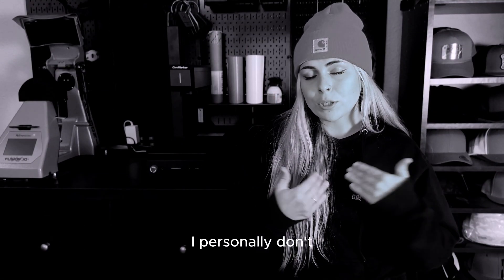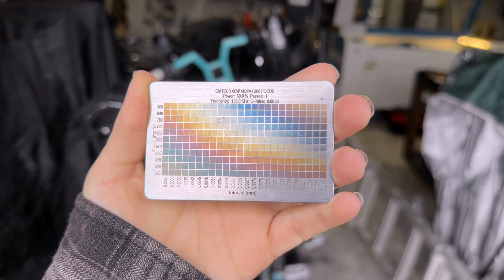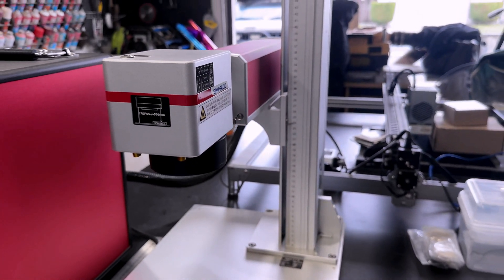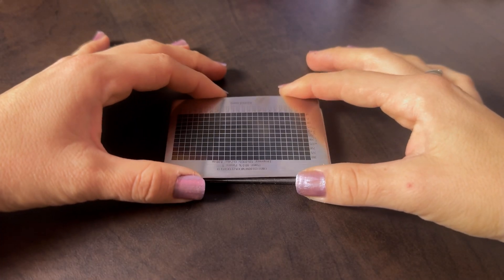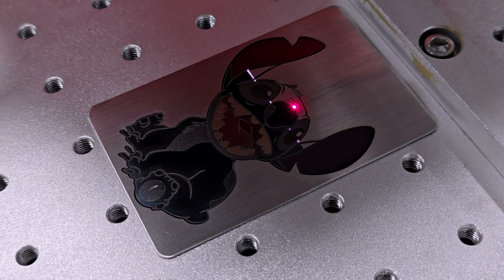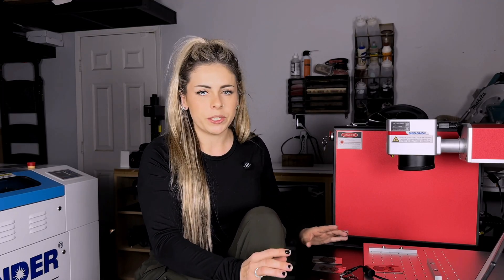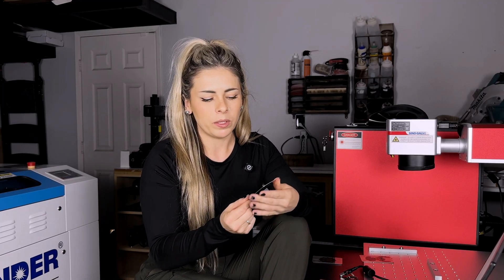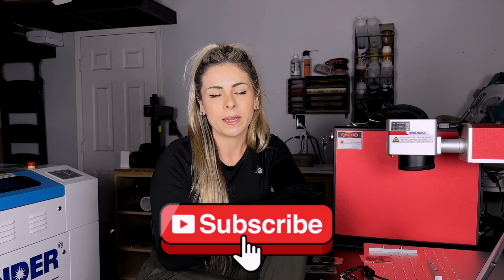Color Engraving With My New Omtech 60W MOPA Laser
When it comes to MOPA fiber lasers, color engraving is usually the first thing that comes to mind. While MOPA lasers offer many advantages, today I’m sharing my first experience using one specifically for color engraving. Once I had everything set up, I couldn’t wait to dive into chasing vibrant colors. Surprisingly, the process was much easier than I expected!

If you’re considering getting a fiber laser, take a look at Omtech. They offer a range of fiber lasers from 20W to 100W, available in both MOPA and non-MOPA models.

In this video, I’m working with the MP6969-60, a 60W MOPA laser. You can see it here.

If your looking for blank items to engrave you have to check out Johnson Plastic Plus. They provide a wide range of blank items ready for laser engraving, including coasters, sheet materials, cutting boards, tumblers, and much more.
Link directly to engraving section

(Using lasers can be dangerous. Never leave a laser unattended. Always use your laser safety glasses. Always follow manufacturers directions for your laser)